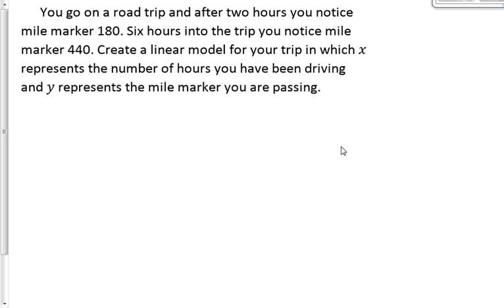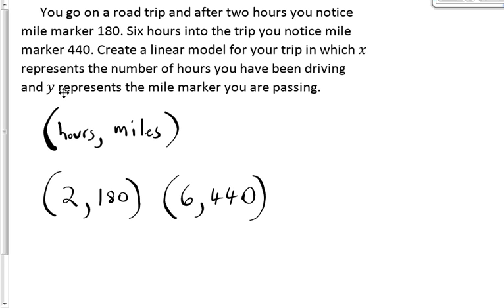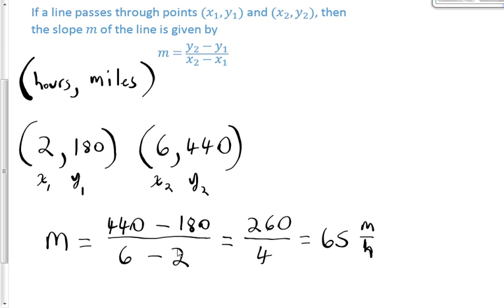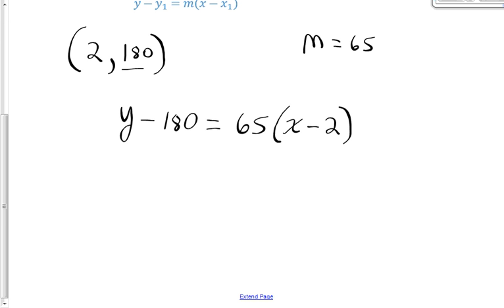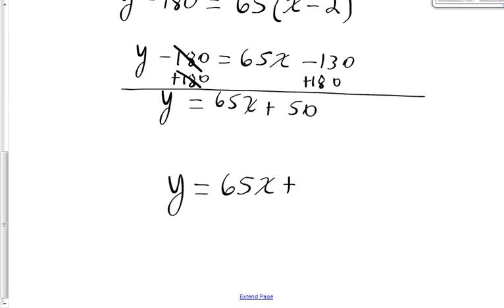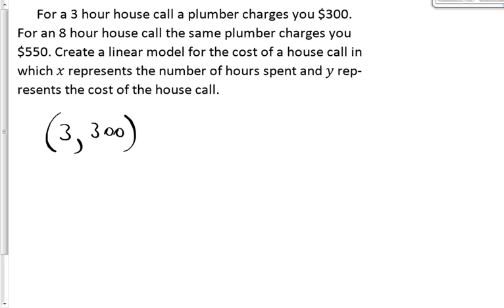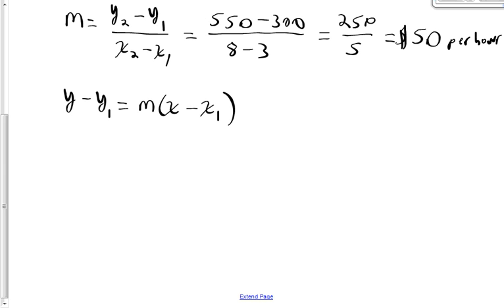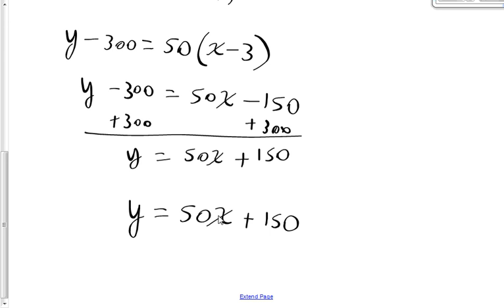Linear Curve Fitting Application (Word Problems)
Word problems in which you are asked to create a model.